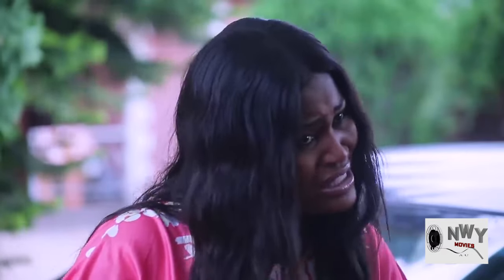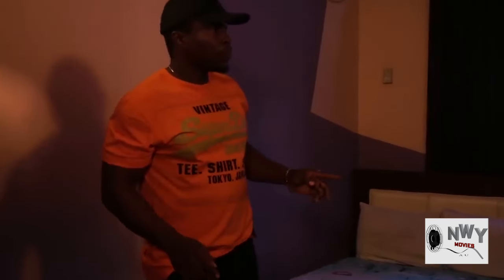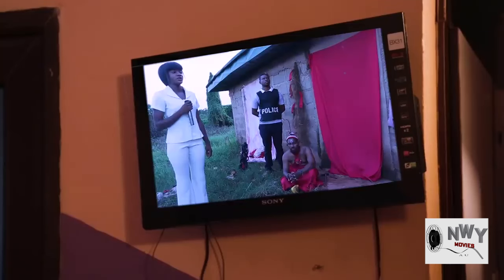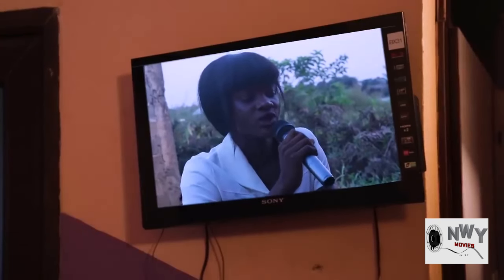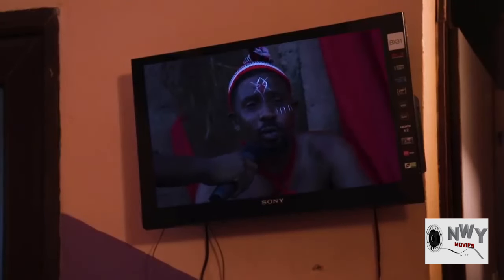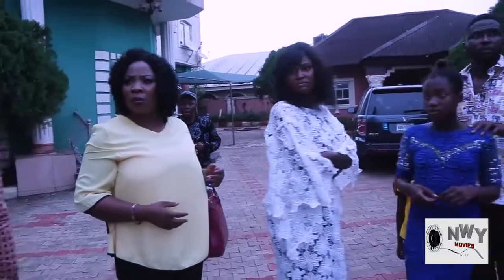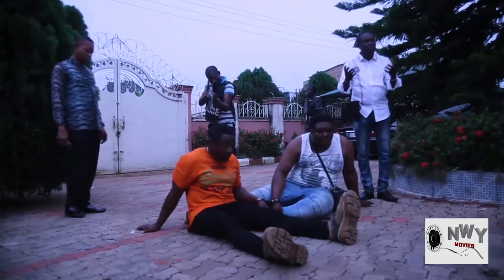How my Wicked Uncle Timothy Always Made Me To Hawk Even Under The Rain But I Met A Rich Man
🌟 Welcome to NELTV CLASSIC - Your Ultimate Destination for the Best Nollywood Entertainment! 🎬✨

🎭 Immerse yourself in a rich tapestry of drama, romance, action, and comedy, carefully curated to keep you hooked from the first scene to the last. Join us on this cinematic adventure as we bring you the best of Nollywood's finest productions.

🔥 Why NELTV CLASSIC?
- 🌟 High-Quality Entertainment: Our carefully selected movies promise an immersive and enjoyable viewing experience.

- 🚀 Fresh Releases: Stay up-to-date with the latest and hottest Nollywood releases, delivered straight to your screen.

- 💬 Engage with Us: Your opinions matter! Join the conversation in the comments section and let us know which movies you'd like to see next.

Your support means the world to us as we strive to become the best Nollywood entertainment YouTube channel.

🙌 Thank you for being a part of the NELTV CLASSIC family. Get ready for an incredible cinematic experience like never before!